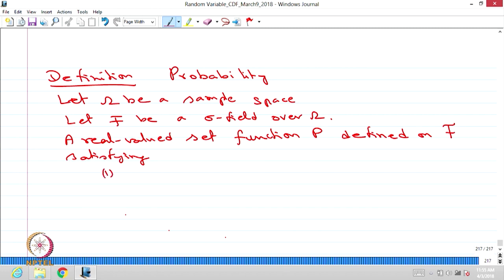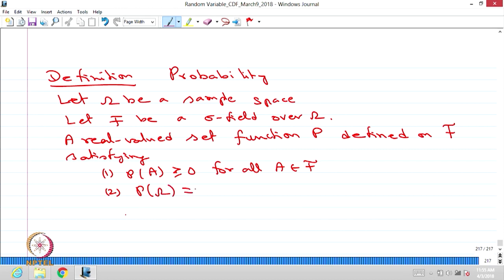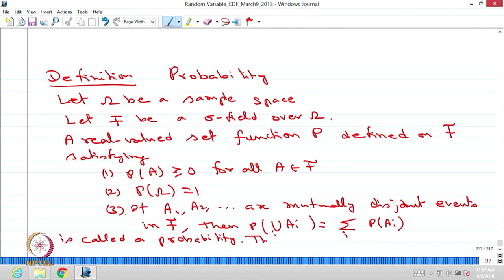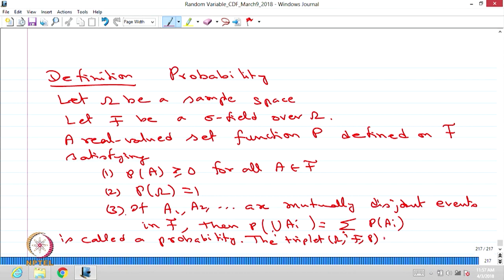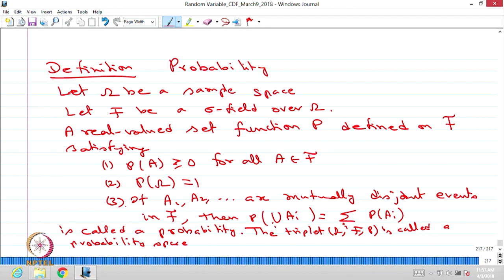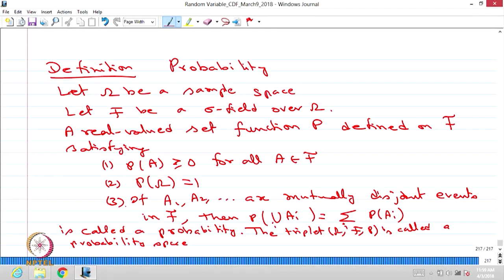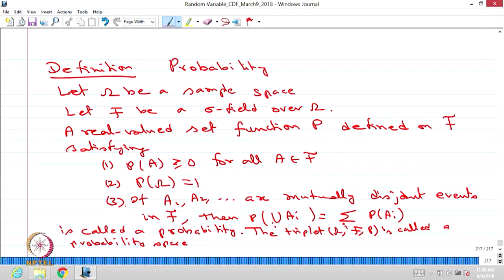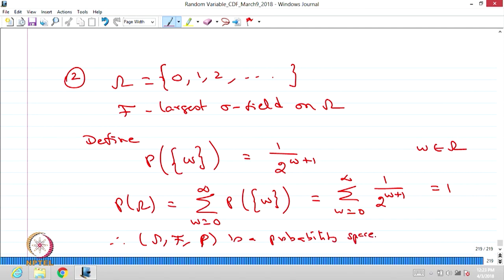Random experiment, sample space, axioms of probability, probability (Cont...)